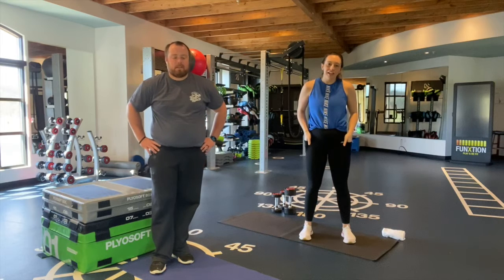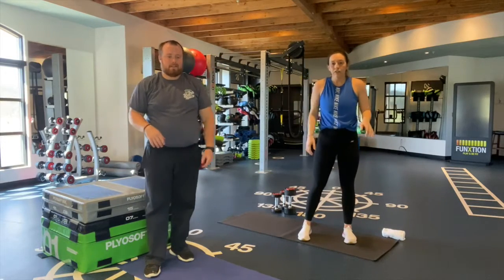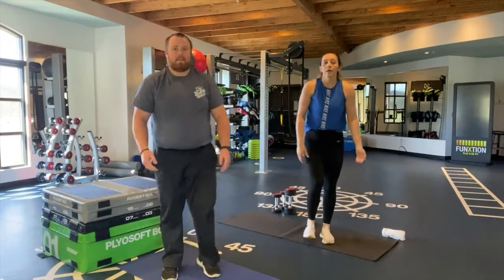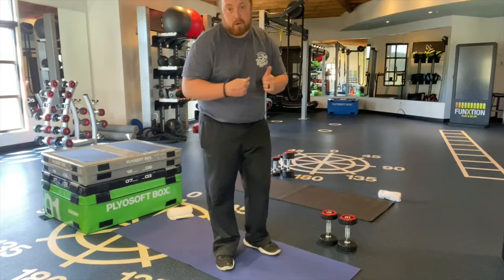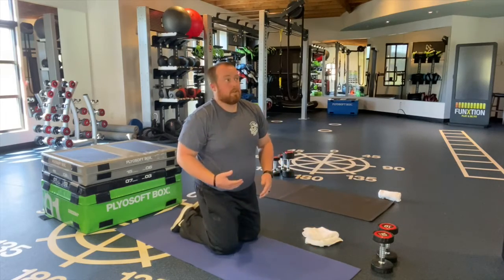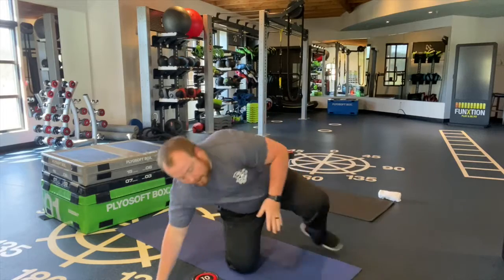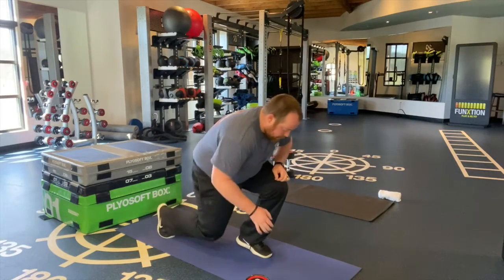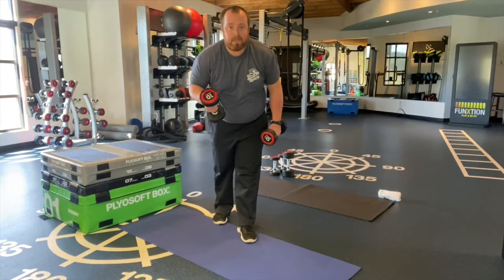Funxtion Interval Class 4:6:20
Todays Exercises:

Reverse Lunges
Skull Crushers
Plank Pull Throughs
Russian Twists
Mountain Climbers
DB Side Raises